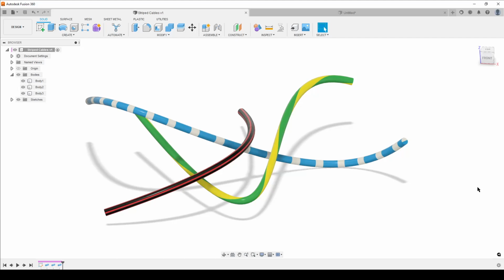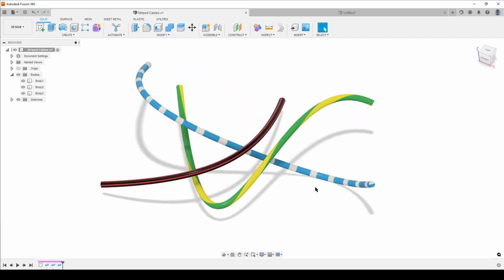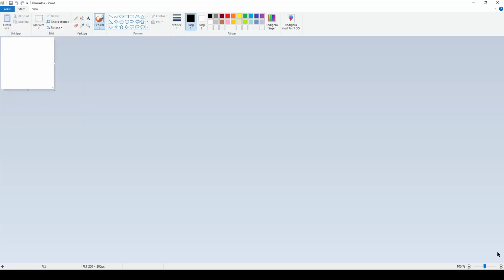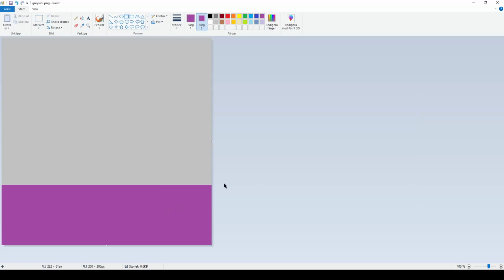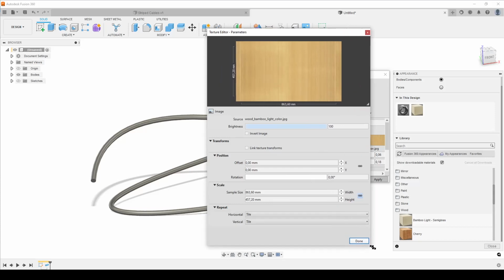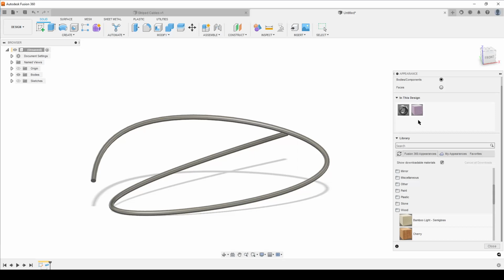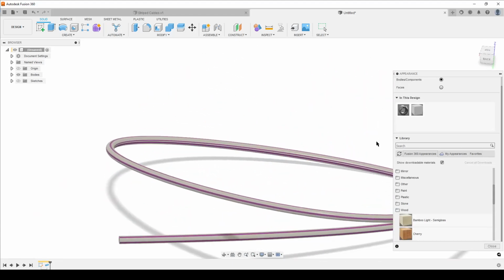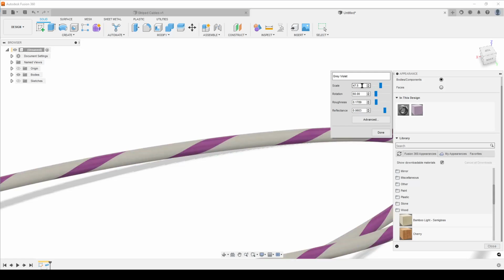Fusion 360 - Striped Cables (Custom Appearance)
Here is how I add a custom appearance to a cable.

0:00 Intro
1:28 MS Paint
3:11 Edit Appearance
5:05 Perpendicular
5:55 Aligned
6:15 Angled